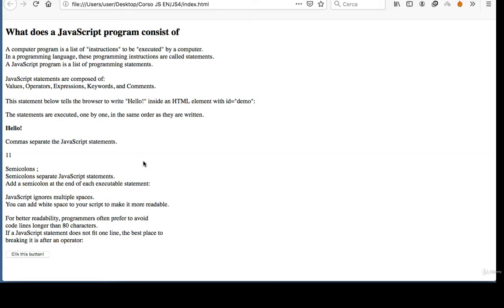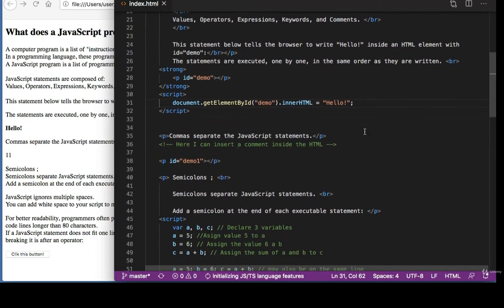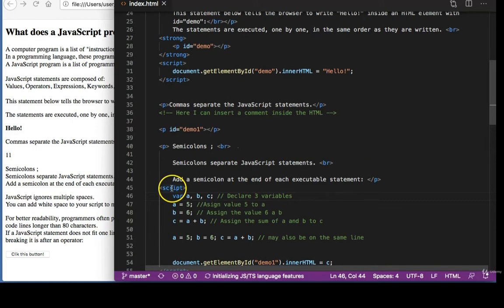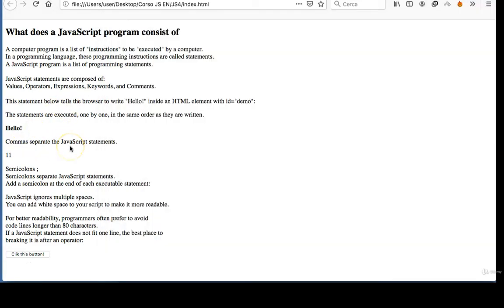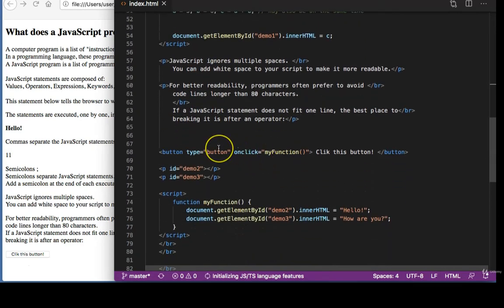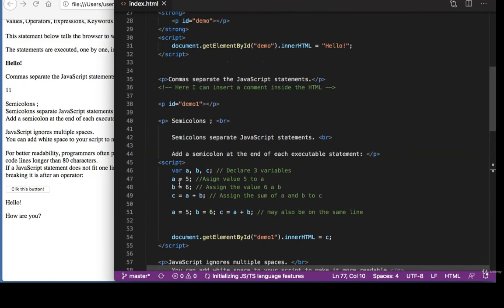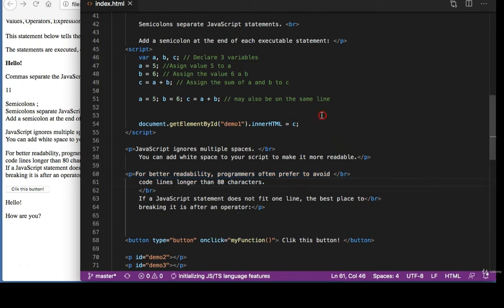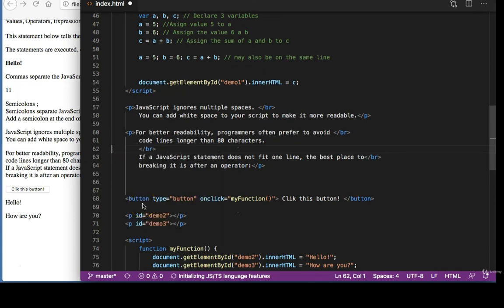2 What is a JavaScript Program